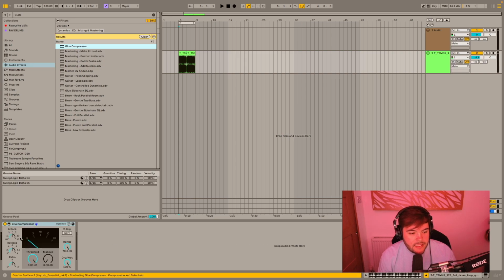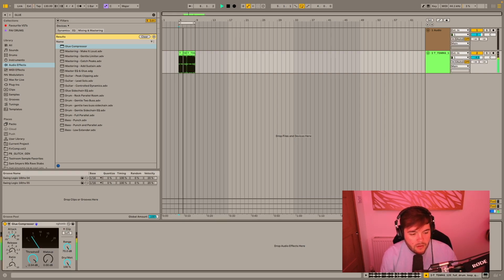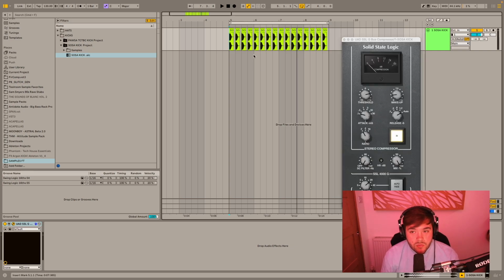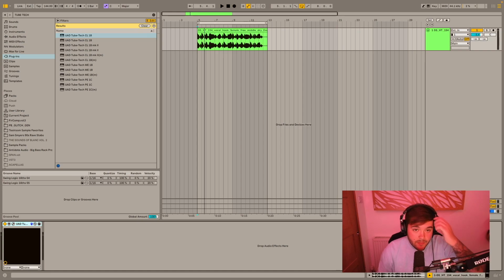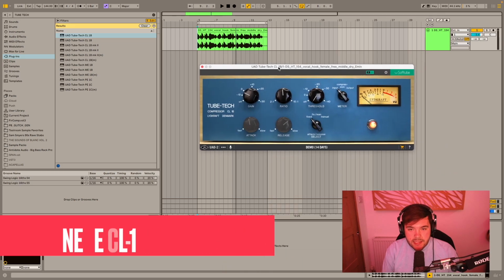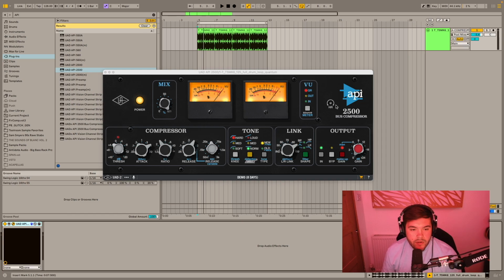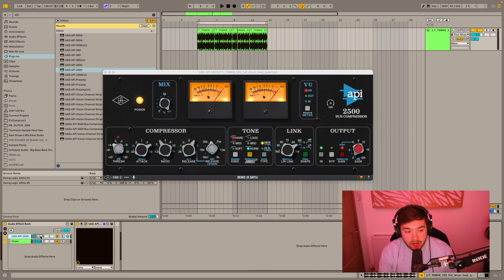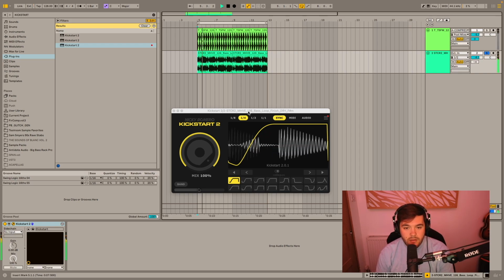HOW to use compressors in dance music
In this video I'll be showing you where when and how to use compressors, also showing you what type of compressors to use and explaining the theory behind what compressors actually do...

Shure SM7B Mic

Rode Mic Stand